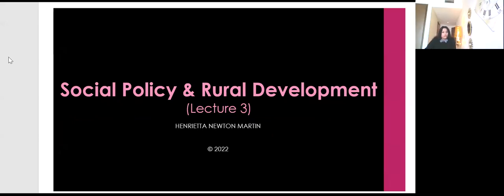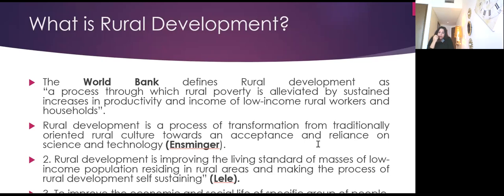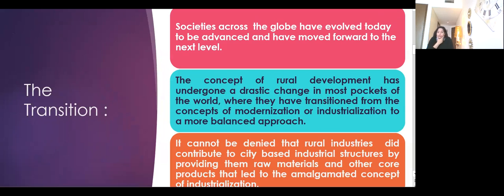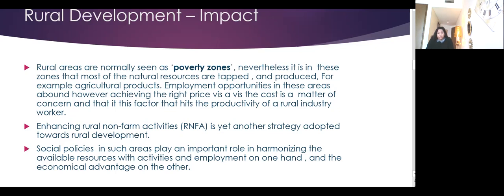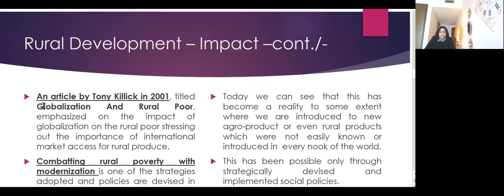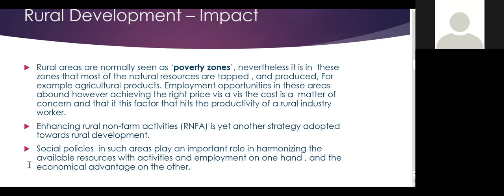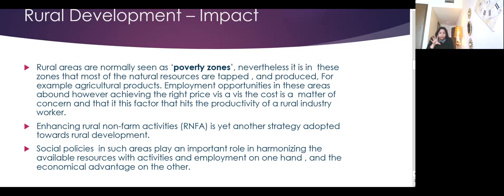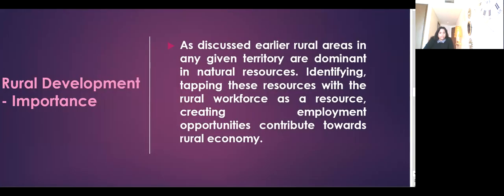Rural Development & Social Policy Lecture 3 - Part1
2022 Henrietta Newton Martin

Accord Lectures on Social Policy